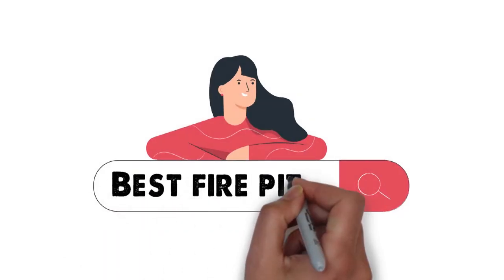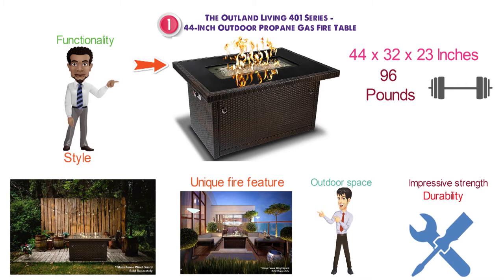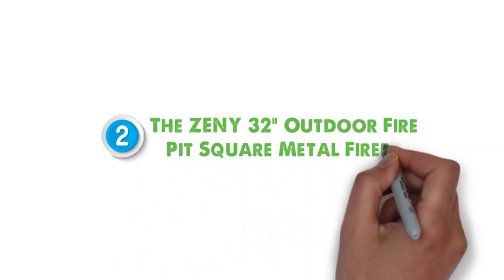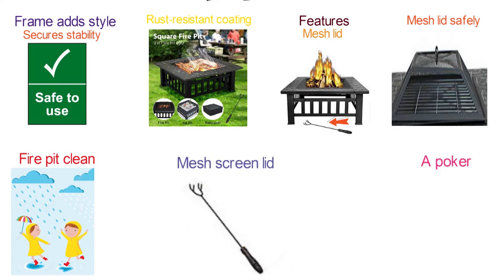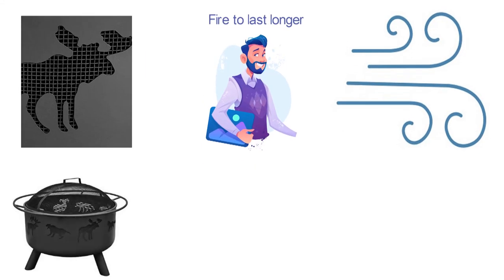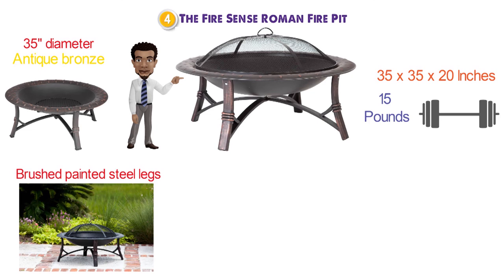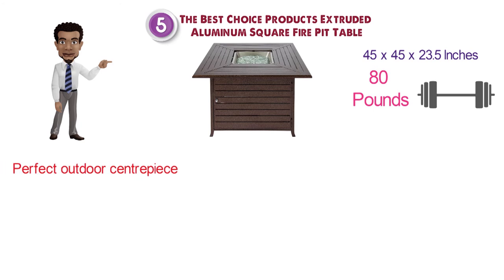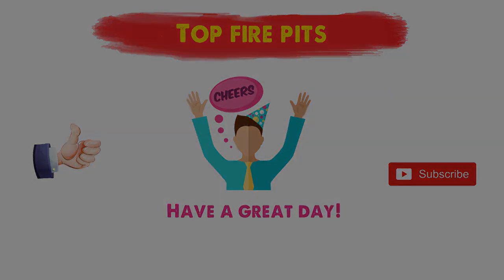Best Fire Pit 2024 ⬆️ TOP 5 ✅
Best Fire Pit 2024 is

1. Outland Living 401 Series - 44-Inch Outdoor Propane Gas Fire Table ✅
✓US Prices
✓UK Prices
✓CA Prices

2. ZENY 32" Outdoor Fire Pit Square Metal Firepit ✅
✓UK Prices
✓CA Prices

3. BS Wildlife Fire Pit ✅
✓US Prices - N/A
✓UK Prices
✓CA Prices

4. Fire Sense Roman Fire Pit ✅
✓US Prices - N/A
✓UK Prices
✓CA Prices

5. Best Choice Products Extruded Aluminum Square Fire Pit Table ✅
✓UK Prices
✓CA Prices